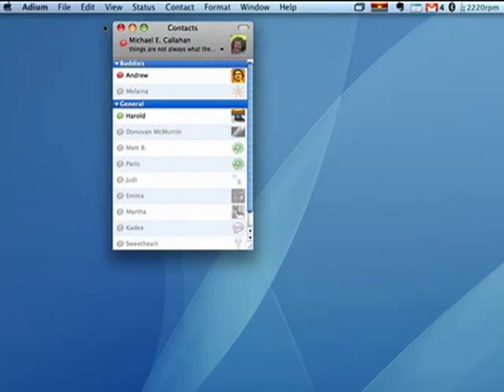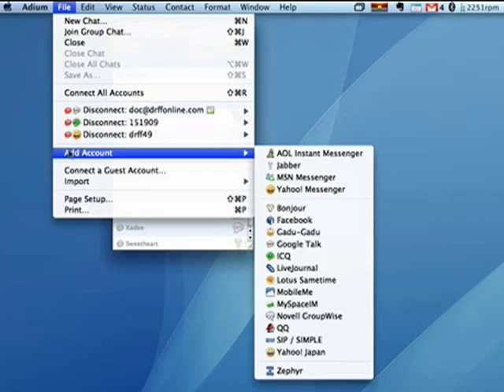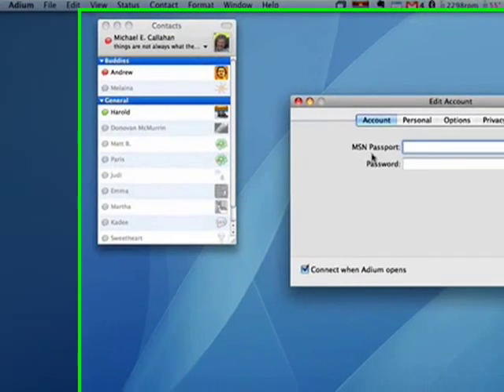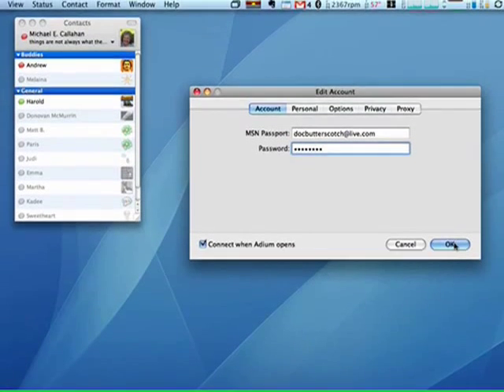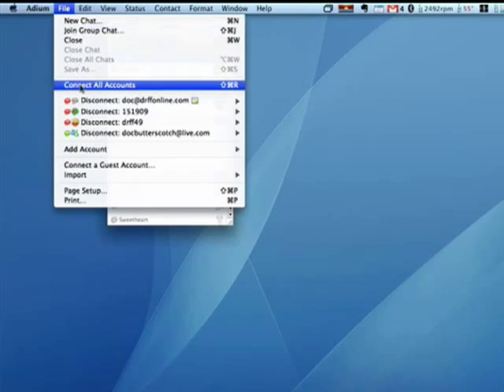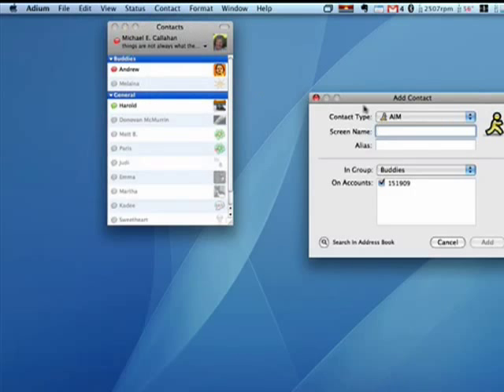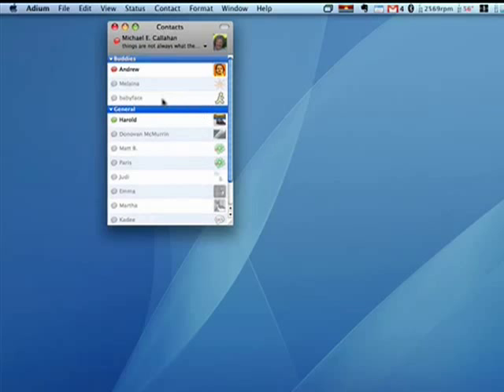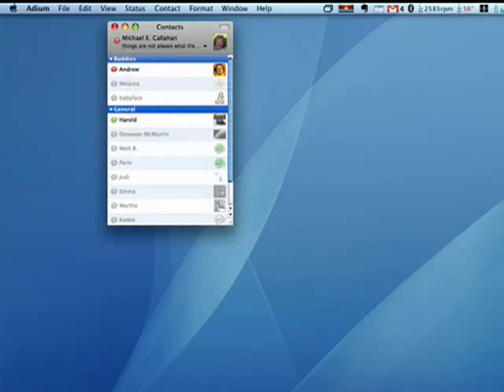Adding contacts from other IMs to Adium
When you have contacts that all use different instant messaging networks it can be hard to stay in touch. Enter Adium. You can add all your contacts from a wide variety of messaging services and have everyone in one easy-to-use interface. Adium is a great way to manage multiple IM clients, all in one place.  A Internet tutorial by butterscotch.com.  Distributed by Tubemogul.